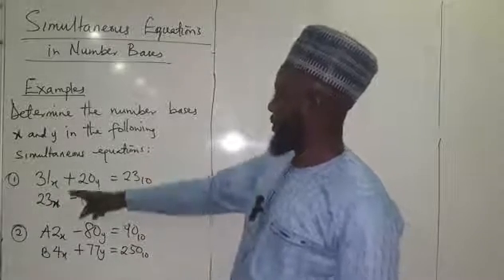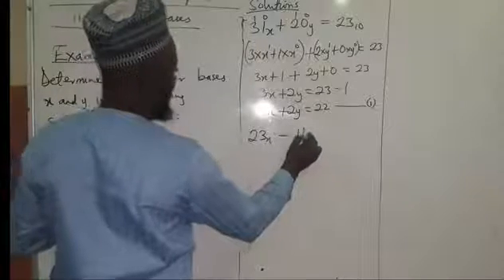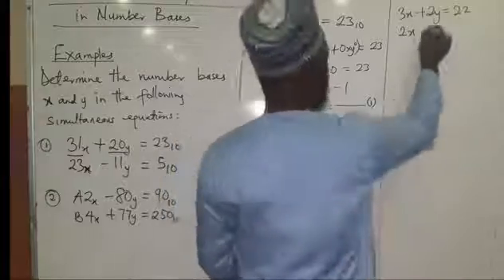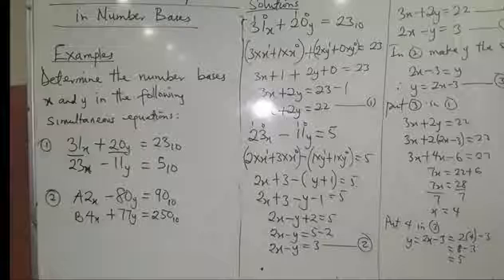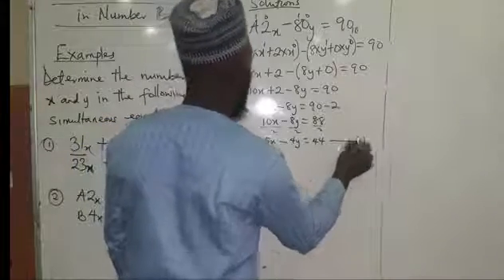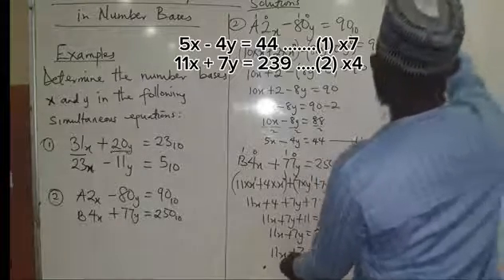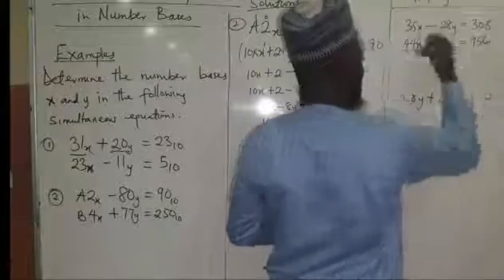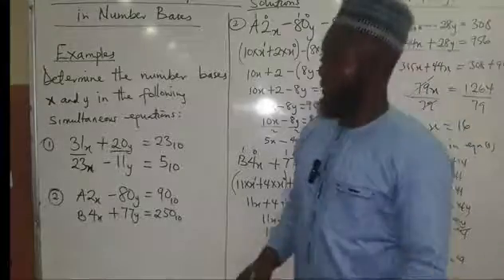Simultaneous Equations with Number Bases